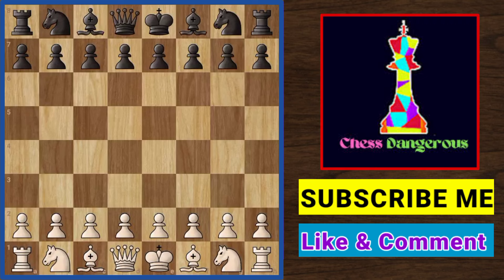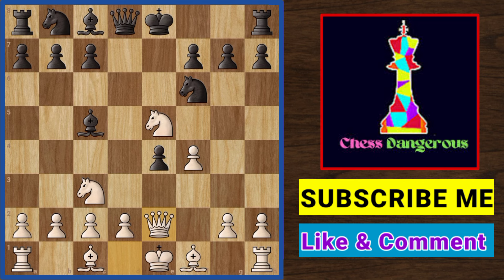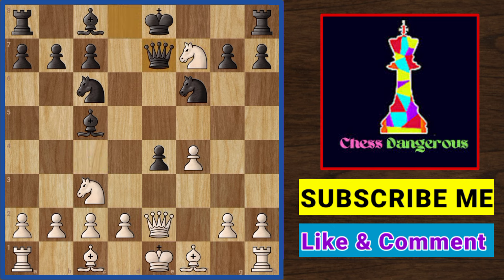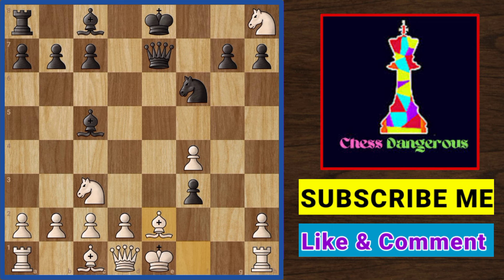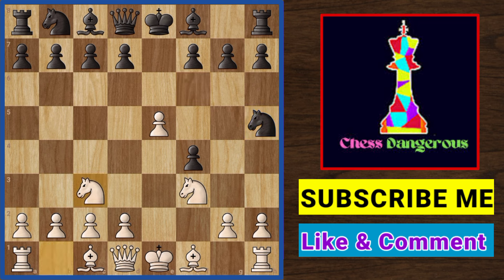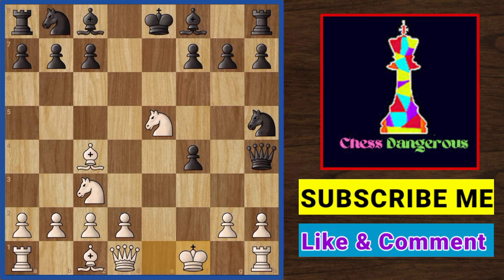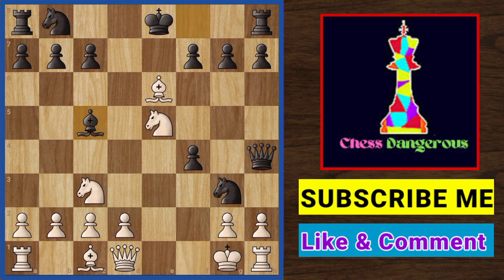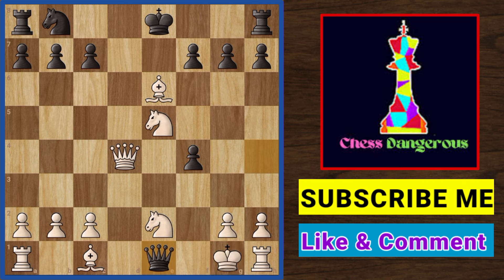Best Chess Tactics. King's Gambit Opening. Chess Tricks To Win Fast.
Best Chess Tactics. King's Gambit Opening. Chess Tricks To Win Fast. @agadmator

Hi guys welcome my "Chess Dangerous" YouTube channel.🌟This is my 14 videos in my channel🌟. So definitely comment me. It is bad or good !?
King's Gambit Opening:- Here are some dangerous chess opening Tricks & Traps to win first in the King's Gambit Opening. Because opening is a very important part in Chess. I'm sure this video will help you in winning Chess games against your friends and other players.

Chess is my Life, Chess is my Dream,Chess is my Hobby, Chess is my job. Please support me 🙏🙏

best trap, What is stalemate in chess, Top 10 chess player in the world, chess champion in India, world no 1 chess player, Queen's Gambit Accepted Lines, The Queen's Gambit, learn the Queen's gambit chess opening, crush the Queen's gambit in 6 move, the albin, every queen's gambit player must know these 9 idea, the Queen's gambit is actually strong if you play it like this, what is the Queen's gambit?

King's Gambit Declined Variation, how to play chess, king's gambit accepted, Top 5 fastest wins in the King's Gambit. Learning the King's Gambit with hikaru. Chess openings the King's Gambit. how to play the King's Gambit